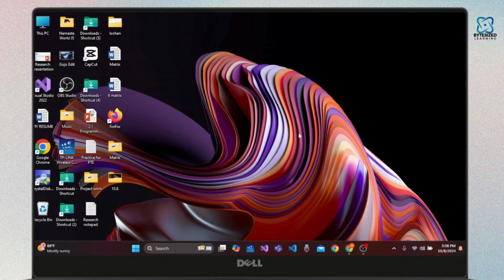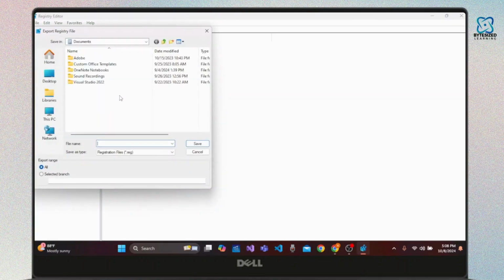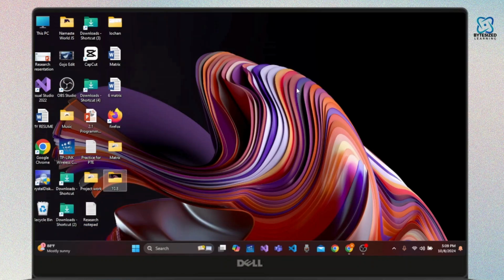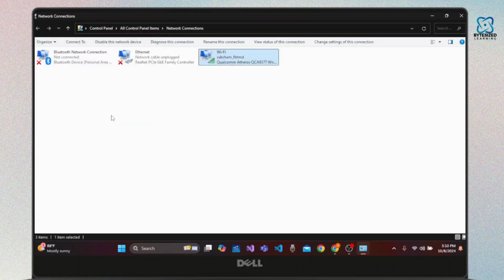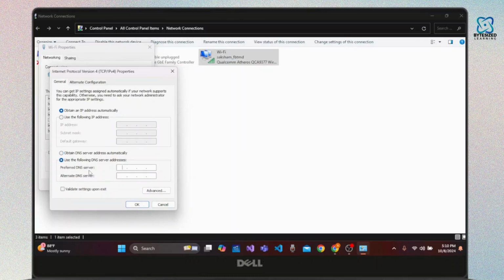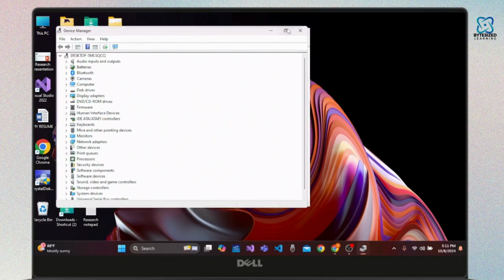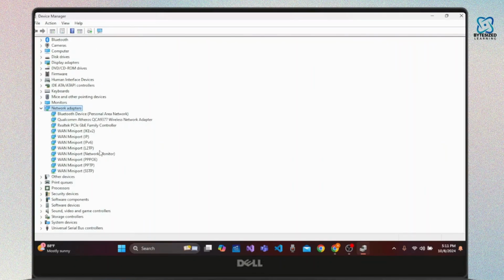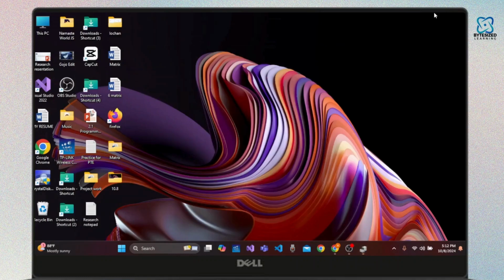How to Fix High Ping on Windows 10 or 11 on Your Pc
In this video, Rose will guide you through effective methods to fix high ping on Windows 10 or Windows 11, ensuring a smoother online gaming experience. If you're experiencing lag and high latency, this tutorial will walk you through simple steps to optimize your network settings. From adjusting DNS settings to configuring your network adapter, we've got you covered.

Chapters:
00:00:00 - Introduction
Learn how to fix high ping on Windows 10 and 11.

00:00:10 - Accessing Registry Editor
Right-click the Start menu, select "Run," and type in "regedit."

00:00:25 - Backing Up the Registry
Create a backup in Registry Editor by going to "File" and selecting "Export."

00:00:40 - Opening Network Connections
Open "Run" again and type "ncpa.cpl" to access network connections.

00:00:55 - Configuring Wi-Fi Properties
Select your Wi-Fi connection, right-click, and choose "Properties."

00:01:10 - Changing DNS Server Addresses
Select "Internet Protocol Version 4" and set preferred DNS to 8.8.8.8 and alternate DNS to 8.8.4.4.

00:01:30 - Accessing Device Manager
Open "Device Manager" from the Start menu.

00:01:40 - Adjusting Network Adapter Settings
Expand "Network Adapters," select your Wi-Fi, go to the "Advanced" tab, and adjust settings.

00:02:10 - Restarting Your Computer
Restart your computer to apply the changes.

00:02:20 - Testing Ping
Test your ping in games to see if the issue is resolved.

00:02:40 - Conclusion